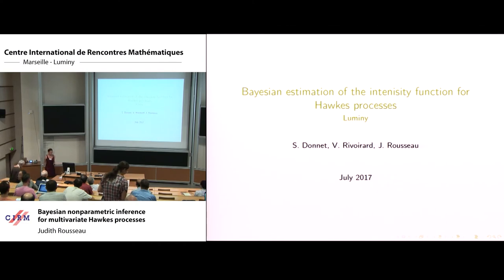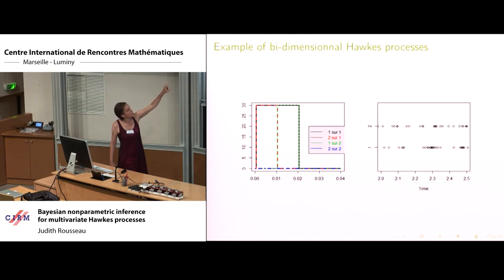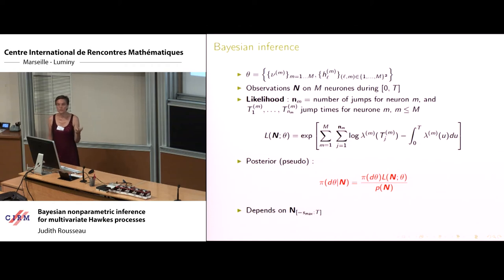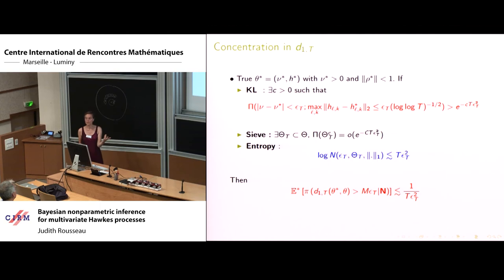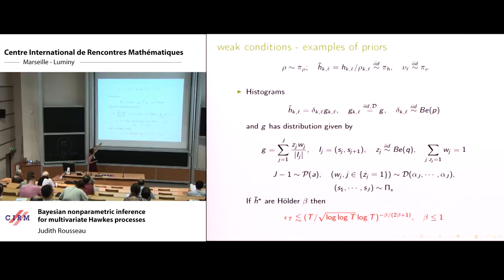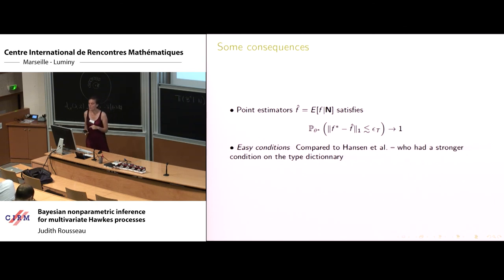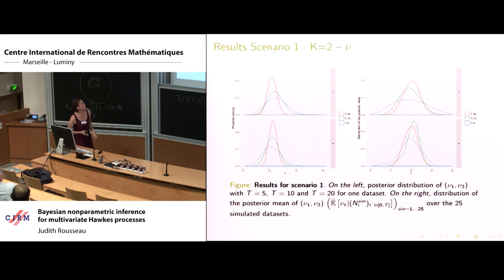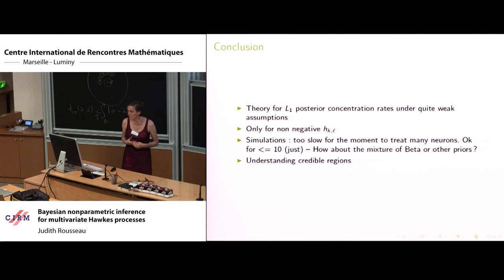Judith Rousseau: Bayesian nonparametric inference for multivariate Hawkes processes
Abstract: Les processus de Hawkes forment une classe des processus ponctuels pour lesquels l'intensité s'écrit comme :

λ(t)=∫^{t^−}_{0} h(t−s)dNs+ν

où N représente le processus de Hawkes, et ν is greater than 0. Les processus de Hawkes multivariés ont une intensité similaire sauf que des interractions entre les différentes composantes du processus de Hawkes sont autorisées. Les paramètres de ce modèle sont donc les fonctions d'interractions hk,ℓ,k,ℓ≤M et les constantes νℓ,ℓ≤M. Dans ce travail nous étudions une approche bayésienne nonparamétrique pour estimer les fonctions hk,ℓ et les constantes νℓ. Nous présentons un théorème général caractérisant la vitesse de concentration de la loi a posteriori dans de tels modèles. L'intérêt de cette approche est qu'elle permet la caractérisation de la convergence en norme L1 et demande assez peu d'hypothèses sur la forme de la loi a priori. Une caractérisation de la convergence en norme L2 est aussi considérée. Nous étudierons un exemple de lois a priori adaptées à l'étude des interractions neuronales. Travail en collaboration avec S. Donnet et V. Rivoirard.

Recording during the thematic meeting "Mathematical Methods of Modern Statistics" the July 11, 2017 at the Centre International de Rencontres Mathématiques (Marseille, France)